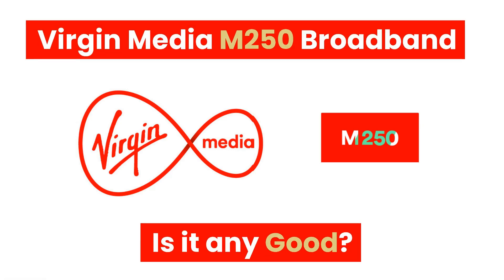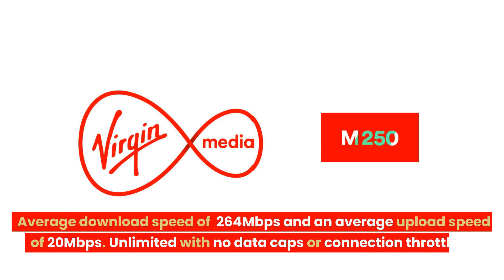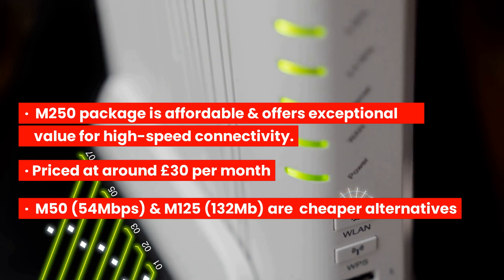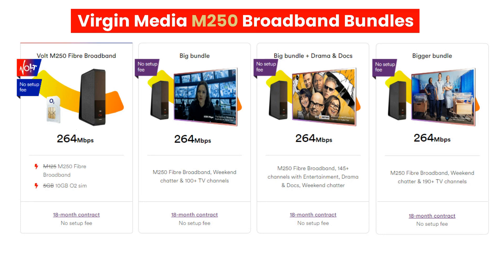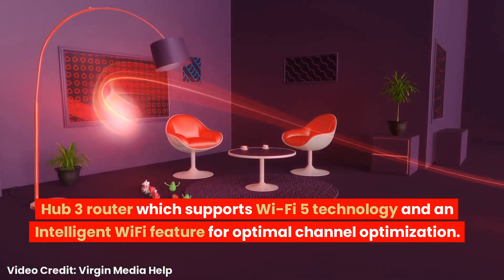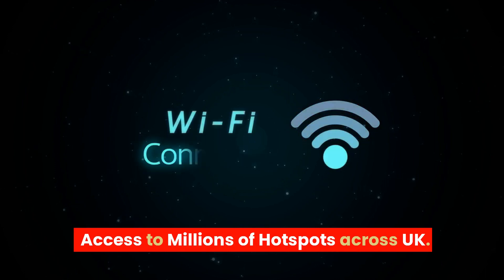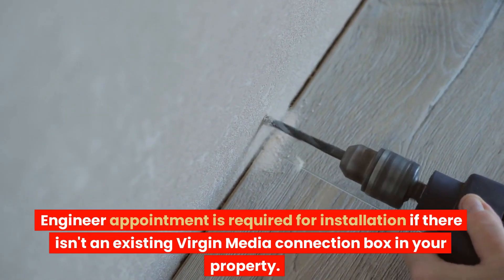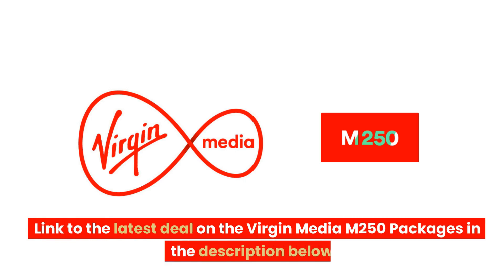Virgin Media M250 Fibre Broadband Review - Is it any Good? Virgin M250 Broadband Deals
Virgin Media M250 Broadband Review Summary:

The M250 Fibre Broadband package stands out as a well-rounded choice for consumers seeking a balance between speed and affordability.

Boasting an average download speed of 264Mbps, the M250 package is more than three times faster than traditional Fibre to the Cabinet (FTTC) connections. This impressive speed allows users to enjoy seamless video streaming, video conferencing, and online gaming. The package also offers an average upload speed of 20Mbps, ensuring quick file transfers and smooth communication during online meetings.

Virgin Media's M250 Fibre Broadband is delivered through their state-of-the-art Hub 3.0 router, which employs Intelligent WiFi Technology to optimize connections across all devices in your household. The router's smart features even extend the WiFi signal to devices located farther away, ensuring a consistent connection throughout your home.

One of the key aspects of the M250 package is its affordability. Priced at around £30 per month, this plan offers exceptional value for those seeking high-speed fibre connectivity without breaking the bank. Virgin Media frequently offers discounts and promotions, so it's worth keeping an eye out for any deals to make the M250 package even more enticing.

In addition to speed and affordability, Virgin Media's M250 package comes with a range of extras, including WebSafe parental controls, three months of free Internet Security from F-Secure, and unlimited access to millions of WiFi hotspots across the UK and worldwide. For customers who opt for the Volt option, an O2 SIM card with 10GB of data and unlimited 4G mobile broadband backup is also included.

While Virgin Media's customer service has room for improvement, the M250 Fibre Broadband package is undoubtedly a solid choice for households seeking a high-speed, cost-effective solution. With its impressive speeds, advanced router technology, and valuable extras, the M250 package is sure to meet and exceed your broadband expectations.

M250 Frequently Asked Questions:

Q: What is Virgin Media M250 Broadband package?
A: Virgin Media M250 Broadband package is a high-speed internet package offered by Virgin Media, providing download speeds of up to 250Mbps.

Q: Is M250 Broadband available in my area?
A: Availability may vary depending on your location. You use the link below to determine if M250 Broadband is available in your area

Q: How fast is the download speed with M250 Broadband?
A: The average download speed for M250 Broadband is around 264Mbps, making it faster than standard broadband packages.

Q: Can I upgrade to M250 Broadband if I'm an existing Virgin Media customer?
A: Yes, existing Virgin Media customers can usually upgrade to the M250 Broadband package. Contact Virgin Media's customer service for more information and assistance with the upgrade process.

Q: What upload speeds can I expect with M250 Broadband?
A: The upload speeds with M250 Broadband can reach up to 20Mbps, allowing for fast uploading of files, videos, and other content.

Q: Does M250 Broadband include a Wi-Fi router?
A: Yes, M250 Broadband comes with a Wi-Fi router provided by Virgin Media, allowing you to connect multiple devices to your home network wirelessly.

Q: Are there any data usage limits with M250 Broadband?
A: No, M250 Broadband does not have any data usage limits. You can enjoy unlimited internet usage without worrying about exceeding a monthly data cap.

Q: Can I bundle M250 Broadband with other Virgin Media services, such as TV or phone?
A: Yes, Virgin Media offers various bundle options that allow you to combine M250 Broadband with other services like TV and phone. You can choose a bundle that suits your needs and preferences. Check out the link at the top.of this page for all the Bundles available.

Q: Is M250 Broadband suitable for online gaming and streaming?
A: Absolutely! With its high download speeds, M250 Broadband is ideal for online gaming, streaming high-definition content, and enjoying a smooth internet experience with multiple devices connected simultaneously.

Q: What is the contract length for M250 Broadband?
A: The contract length for M250 Broadband typically ranges from 1 month rolling  to 24 month contracts.